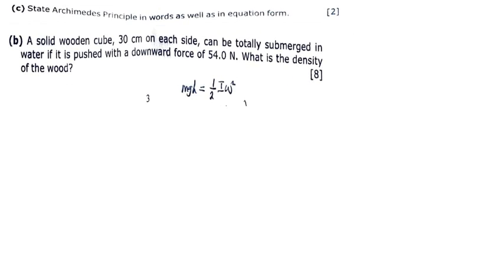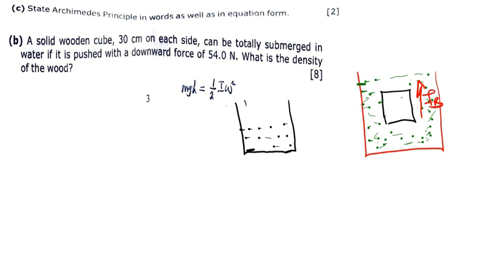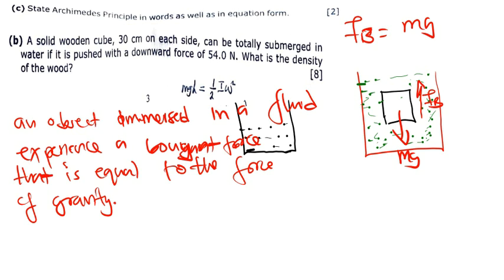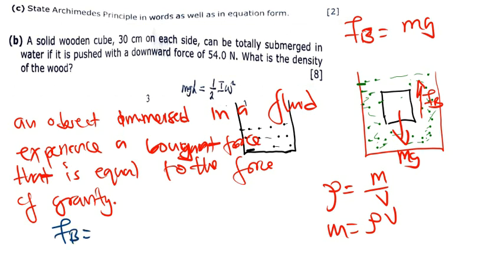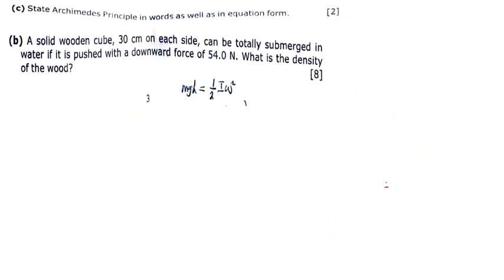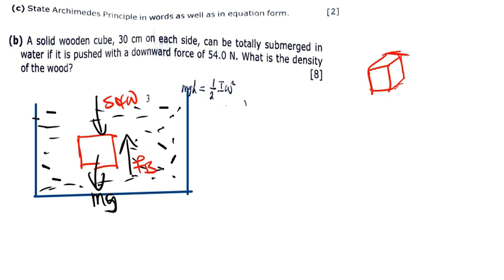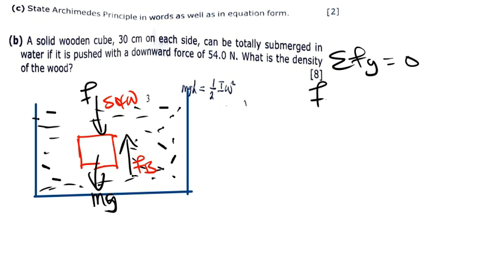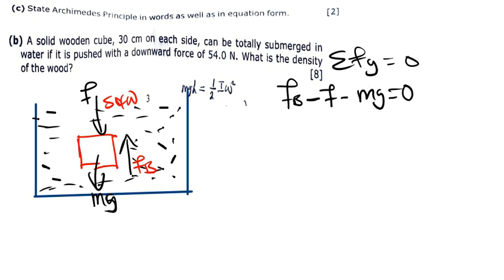Archimedes principle | Buoyancy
Confused about how buoyancy works?
This video breaks down Archimedes’ Principle through real exam question, showing you exactly how to find the buoyant force, volume displacement, and object behavior in fluids.
Clear, simple, and exam-focused!